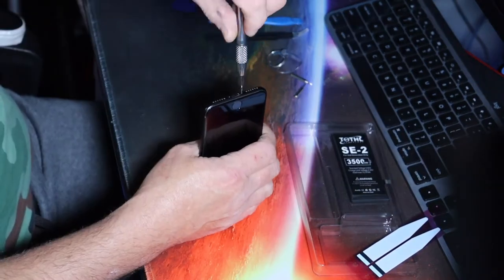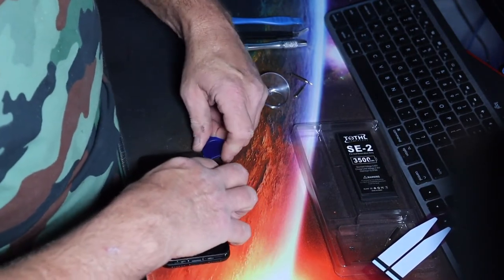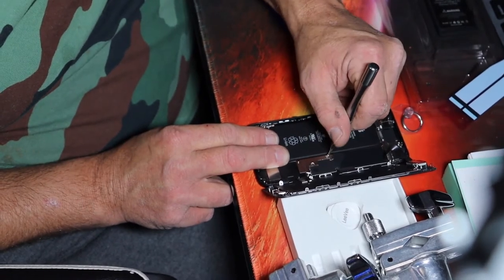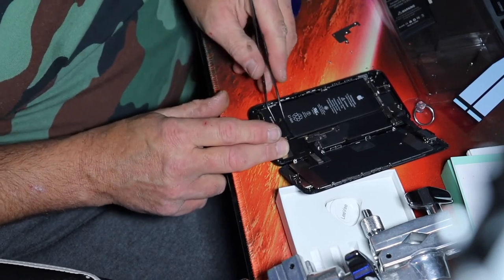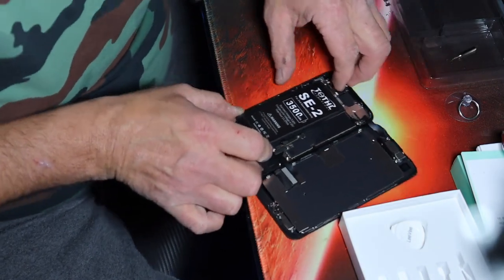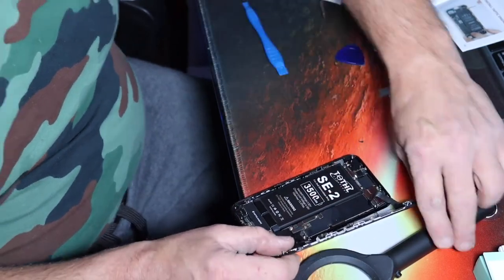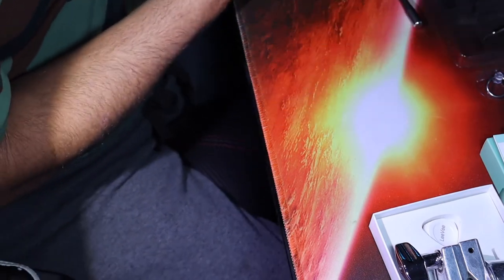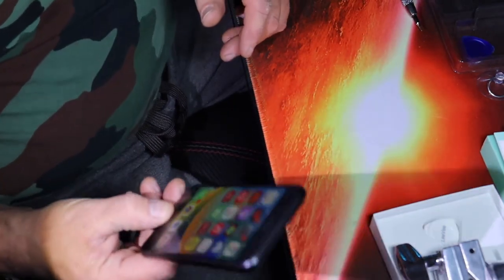Replacing the battery in the 2020 iPhone SE Gen 2 | Yes you can!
I have an iPhone SE the 2020 version also known as 2nd Generation. I am a heavy phone user who pairs it with a Series 6 Apple Watch in order to better monitor my health. The battery has finally gotten to the point of needing replaced. Luckily my husband is experienced in replacing the battery in a few different iPhone although he has never tackled doing and iPhone SE... until now.
Here is where I found my new battery. Yes it is rather expensive and you can find lots at lower prices but also with lower power and no special tools which you need to get into the iPhone casing.

Battery for iPhone SE, 2020 2nd Gen New 0 Cycle Higher Capacity Battery Replacement for iPhone SE (A2275 A2296 A2298) with Professional Repair Tools Kits (Not for iPhone SE 1st Gen)

Please be sure to check your Model # on your phone to be sure you are ordering a battery that works with that model. You can find the model number listed either on the back of the phone or in the settings on your phone.

This is not a walk in the park procedure or for the faint of heart as you will see...there are plenty of tense moments along the way but if we can do it you can too...just take things one step at a time and there are lots of instructions on the internet and some battery kits come with paper instructions step by step.